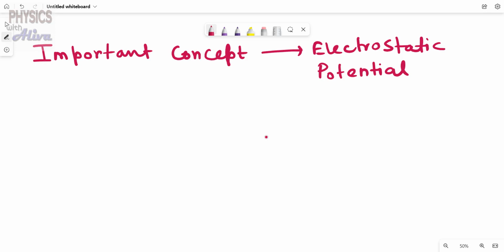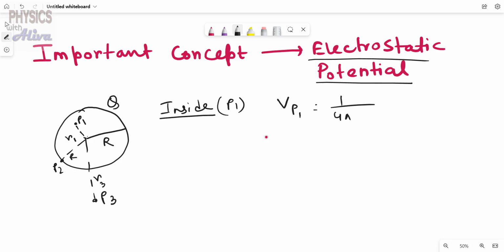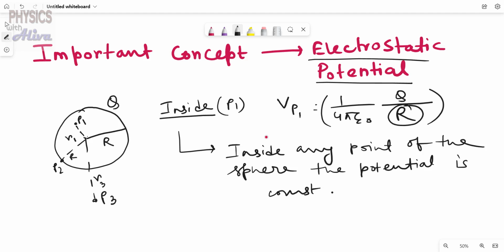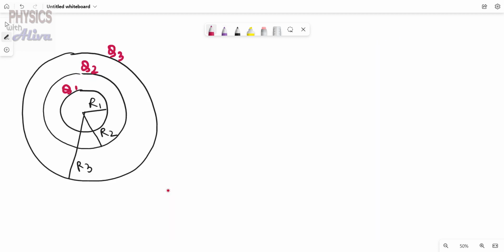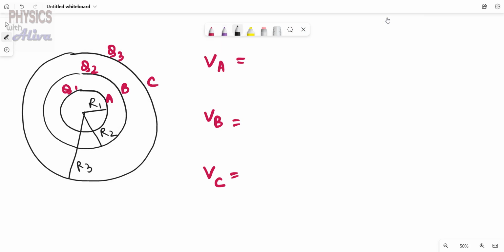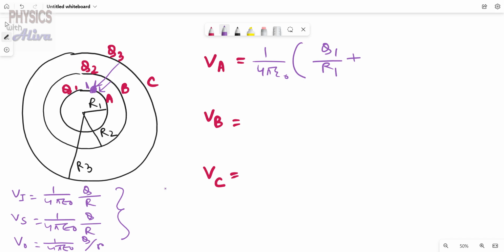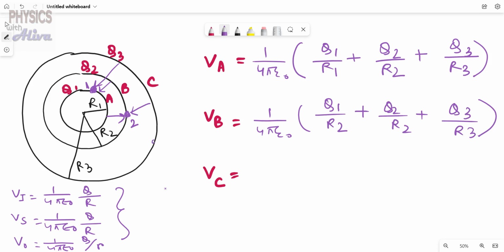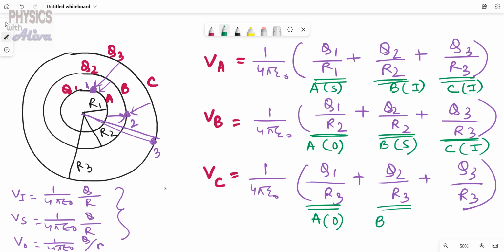Electrostatic potential (important concept)